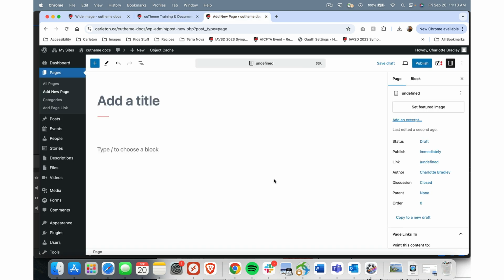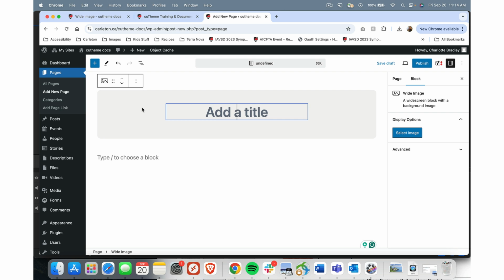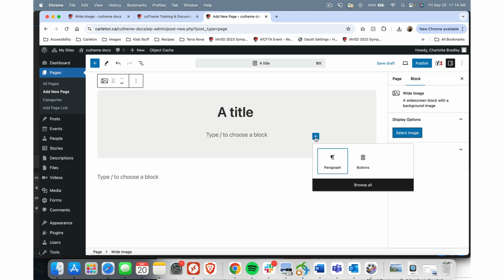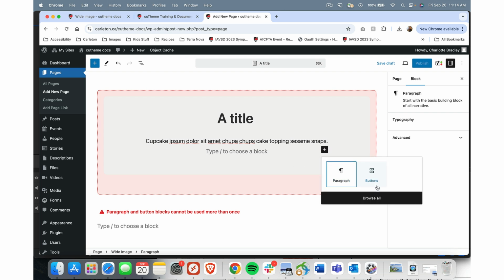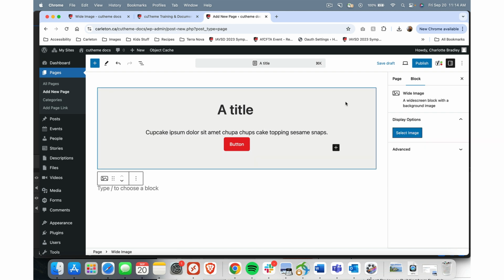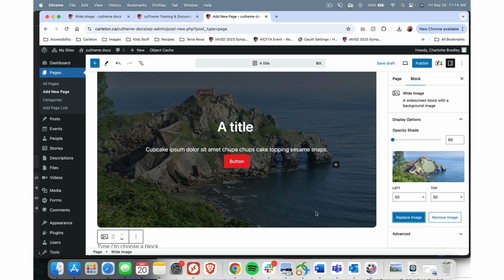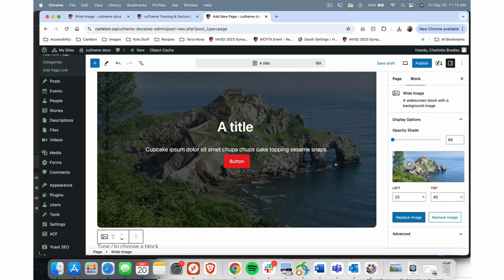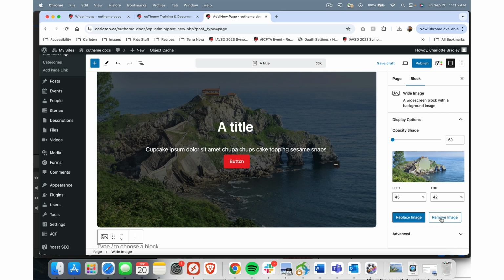cuTheme Getting Started - Wide Image Block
Learn how to create buttons with the button block in cuTheme.